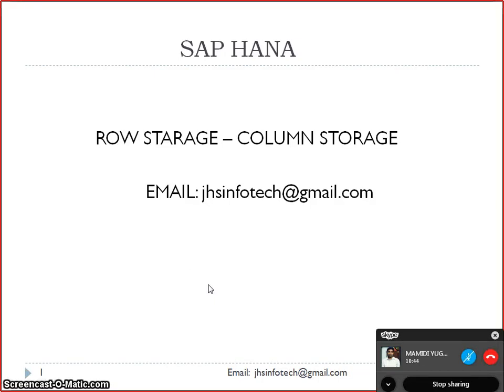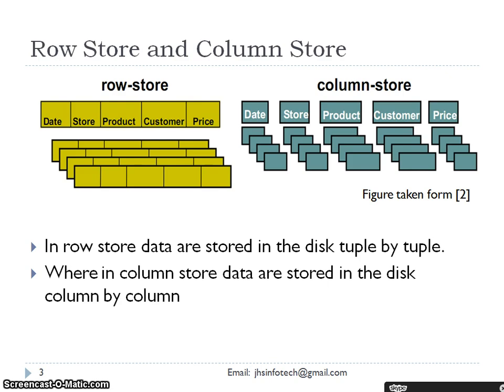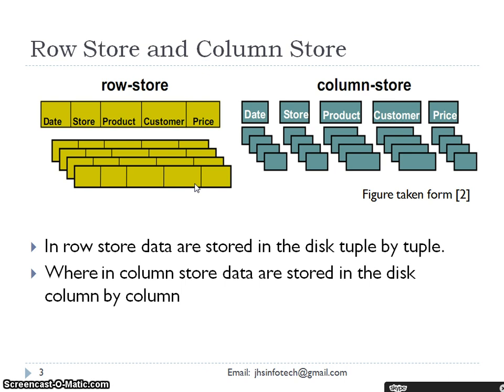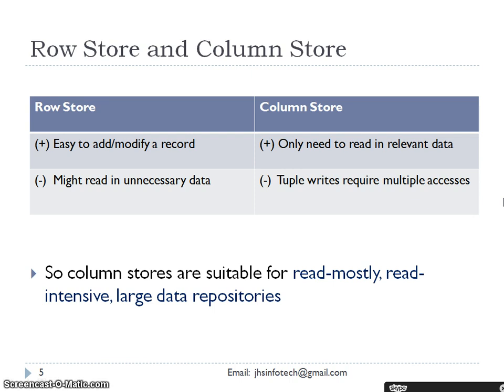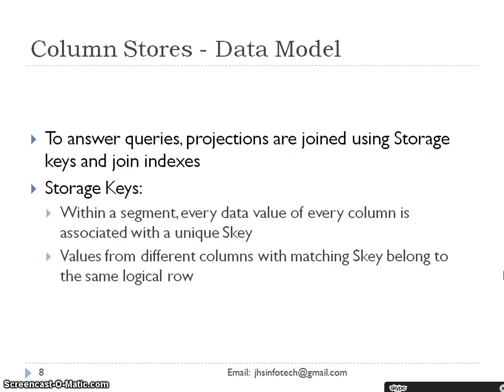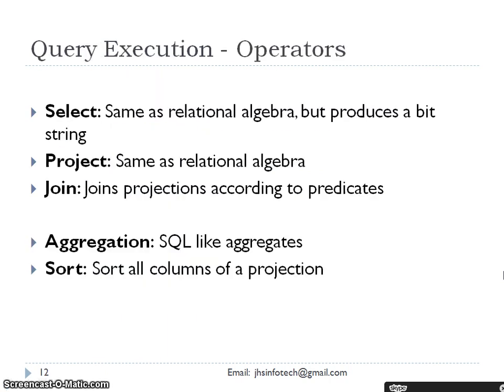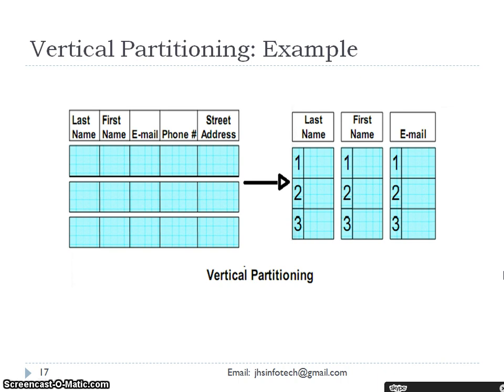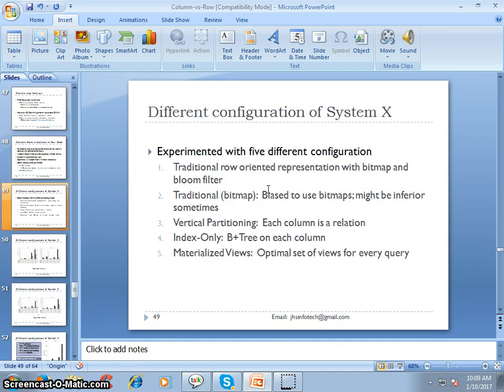Row Storage Vs Column Storage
Most Important Concept for SAP HANA Architecture